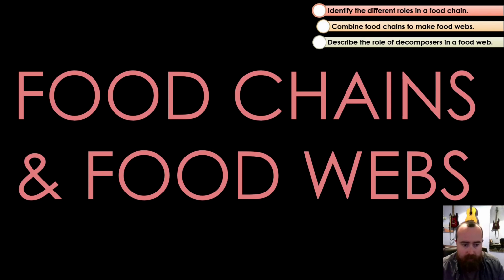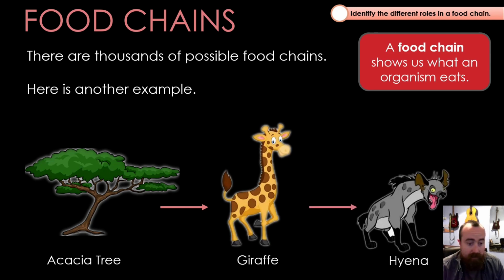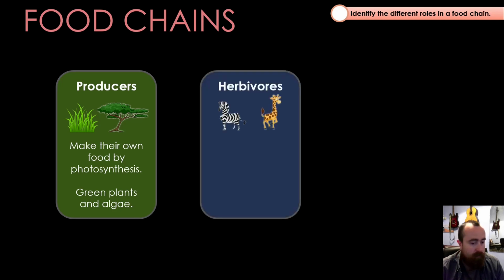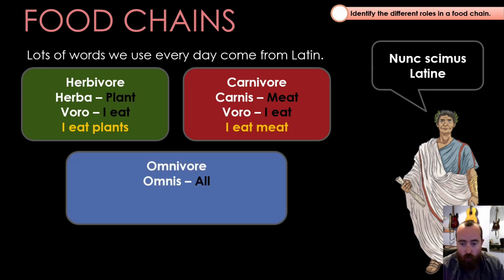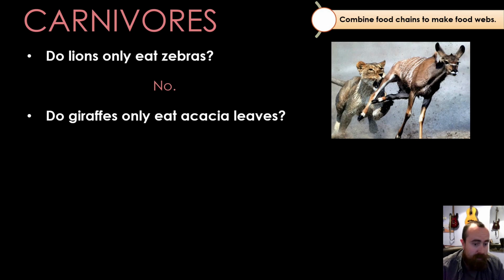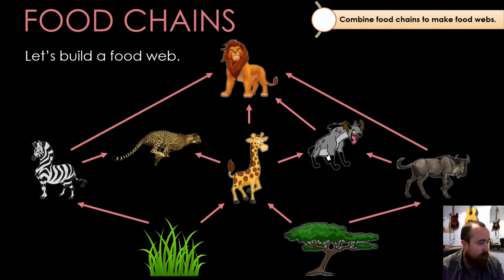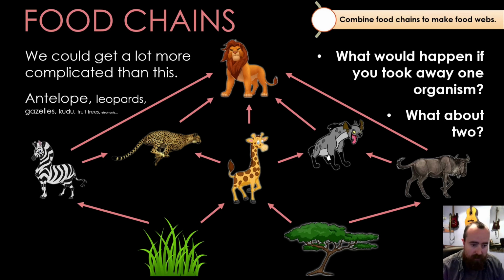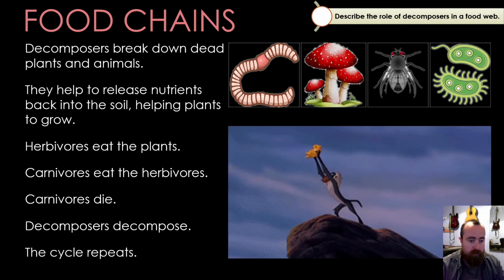Food Chains & Food Webs - Science (Biology)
Learning objectives covered:

Identify the different roles in a food chain.
Combine food chains to make food webs.
Describe the role of decomposers in a food web.